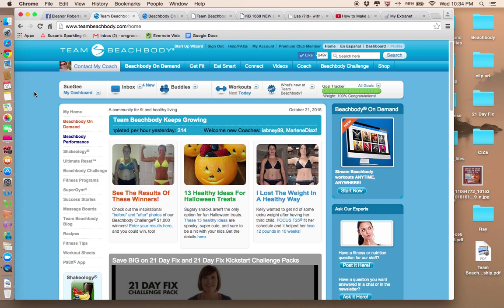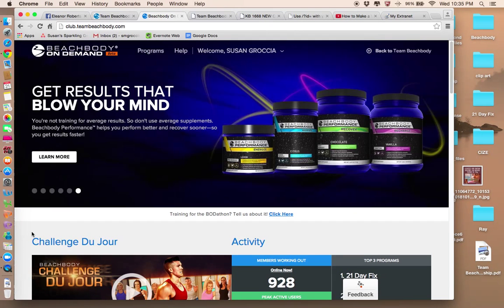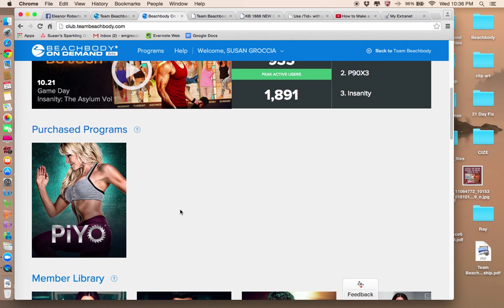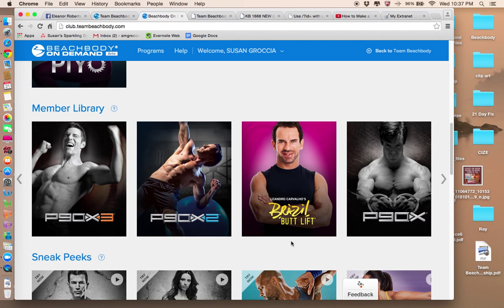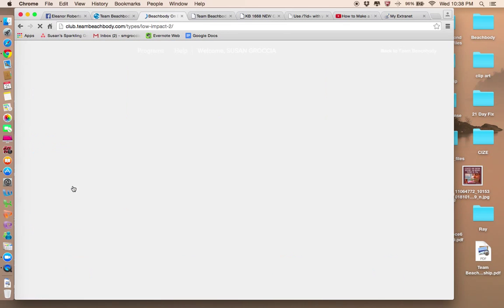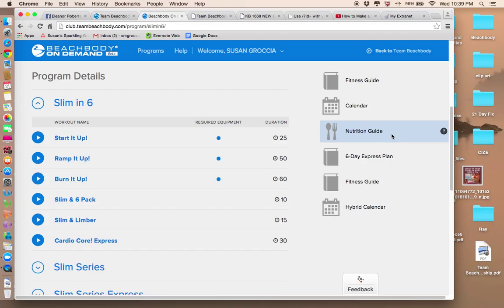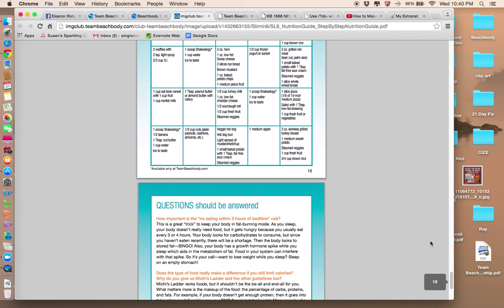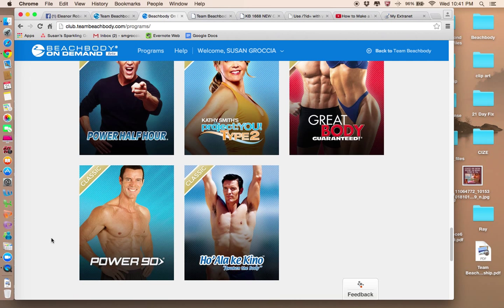beachbodyondemand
quick tutorial that I created for one of my customers